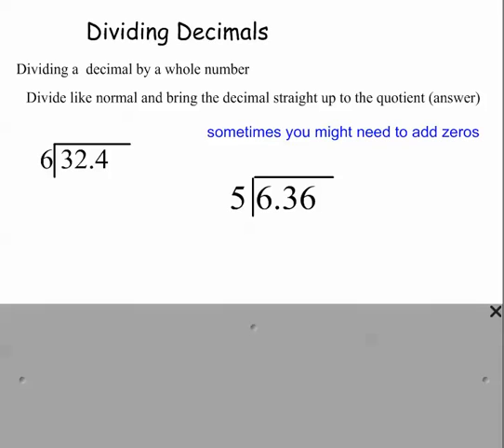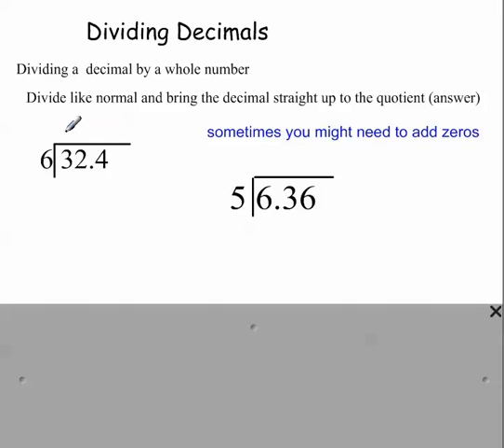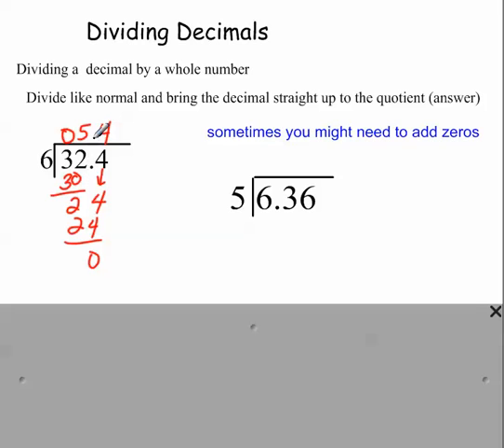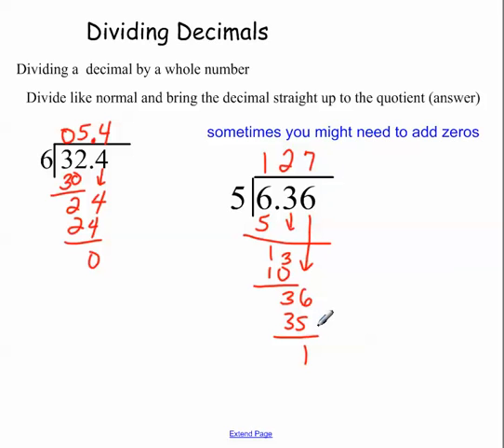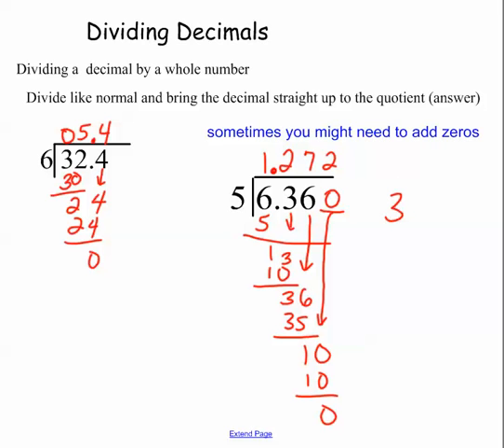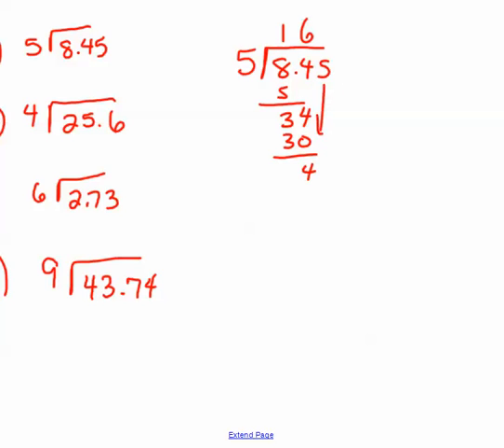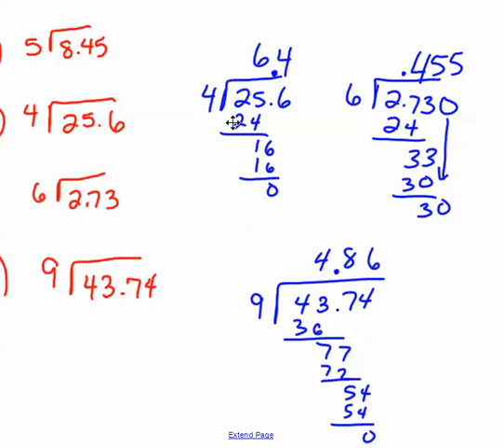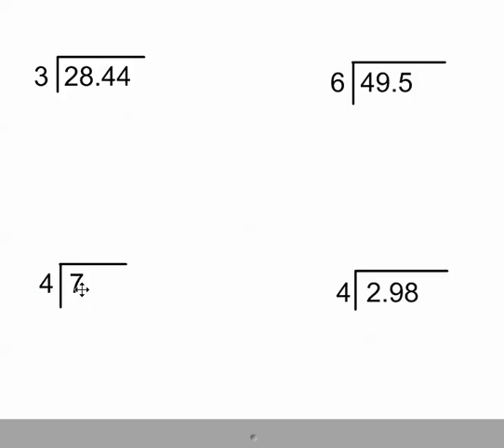Dividing Decimals by Whole numbers